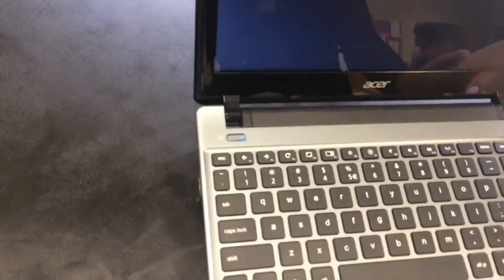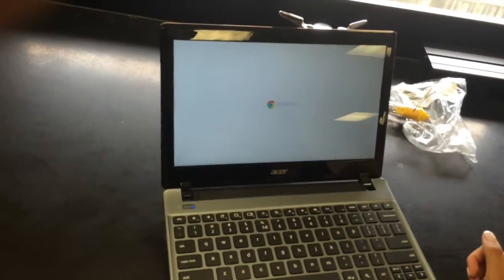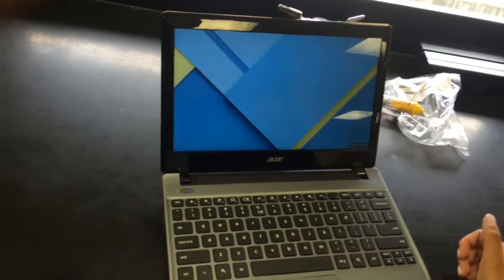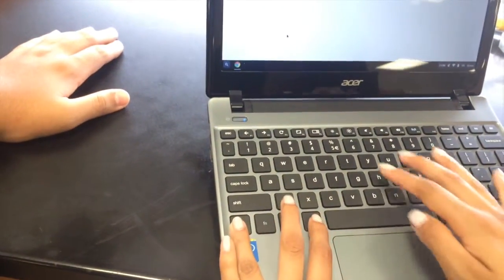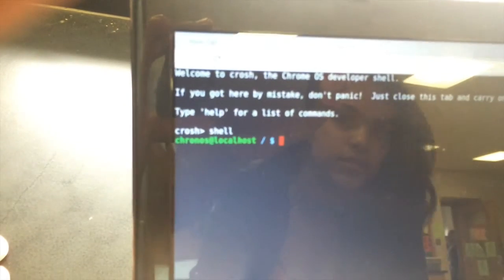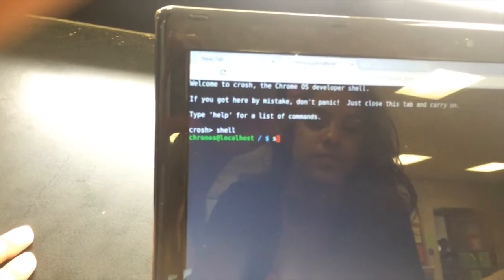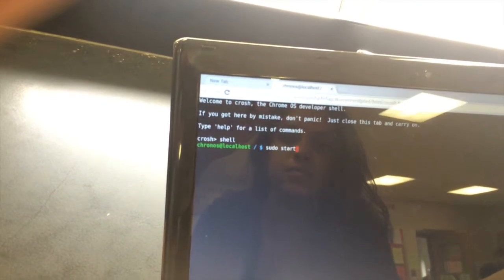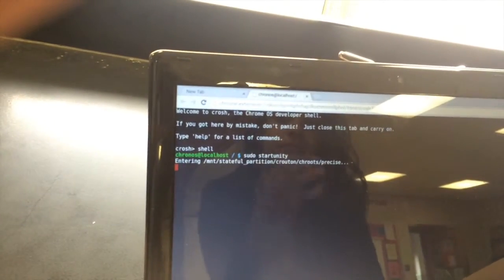Lab 6 Mass and Weight Mr.Hsi